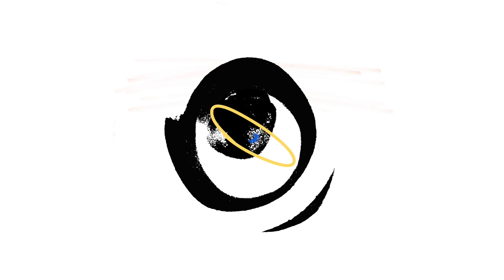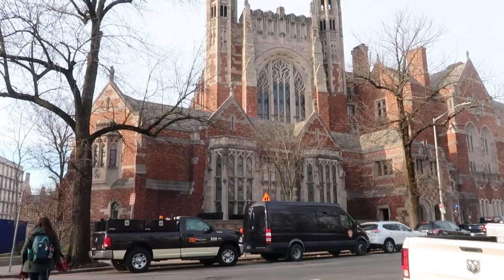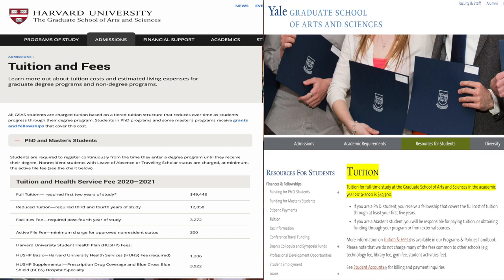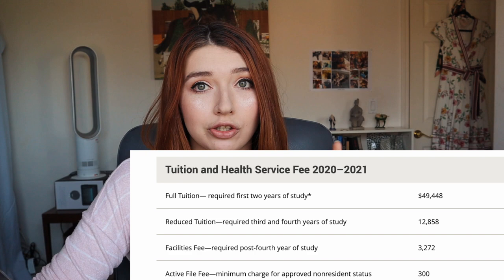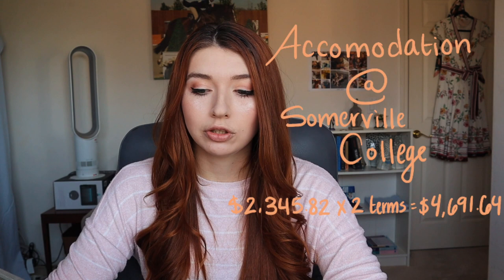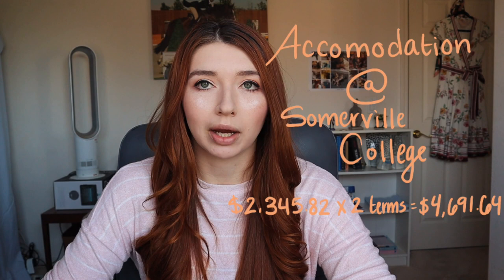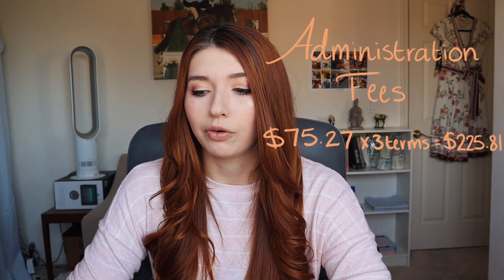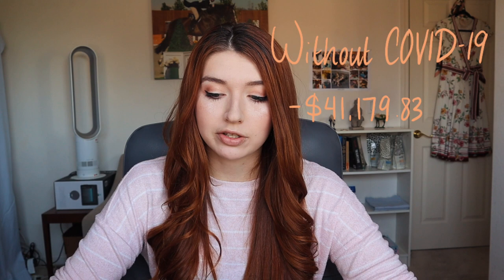COST OF AN OXFORD MASTERS INTERNATIONAL | Student Loan Debt, Cost of Tuition, etc. | Money Matters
HOW I PAID FOR MY OXFORD MASTERS DEGREE | Student Loan Debt, Cost of Tuition, etc. | Money Matters

In today's video I unveil how I paid for my Oxford Masters Degree, the amount of Student Loan Debt I took out, how much Oxford tuition costs, cost of Accommodation, etc. In doing so, I hope you found it useful! I never would have taken on this much loan debt if I didn't have a plan to pay it off and would never recommend anyone do so without being aware of the consequences.

Xx Kaelyn
✨ MUSIC USED
✨ ACCEPTED CONSULTING & ACCEPTED SOCIETY
✨ My Equipment
📸 Main Vlog Camera - Sony Zv-1
📸 Second Vlogging/Photography Camera - Canon M50
🎙 Main Mini-Microphone
🎙Voiceover Microphone

My Favorite Jewelry Brand! Ana Luisa

✨Anti-Racism Resources
Support:

How to Be an Antiracist by Ibram X. Kendi
Stamped from the Beginning: The Definitive History of Racist Ideas in America by Ibram X. Kendi
Just Mercy: A Story of Justice and Redemption by Bryan Stevenson
White Rage: The Unspoken Truth of Our Racial Divide by Carol Anderson
Biased: Uncovering the Hidden Prejudice That Shapes What We See, Think, and Do by Jennifer L Eberhardt
The Fire Next Time by James Baldwin
Eloquent Rage: A Black Feminist Discovers Her Superpower by Brittney Cooper
The New Jim Crow: Mass Incarceration in the Age of Colorblindness by Michelle Alexander

Listen:
Check Your Privilege Podcast
The Breakdown with Shaun King Podcast
Speaking of Racism Podcast
Cite Black Women Podcast
1619 Podcast
Legal Tea With B Podcast

Eyes on the Prize - YouTube
13th - Netflix
American Son - Netflix
When They See Us - Netflix
True Justice - HBO
If Beale Street Could Talk - Hulu
Just Mercy
I Am Not Your Negro
Selma
Black Panthers PBS Documentary